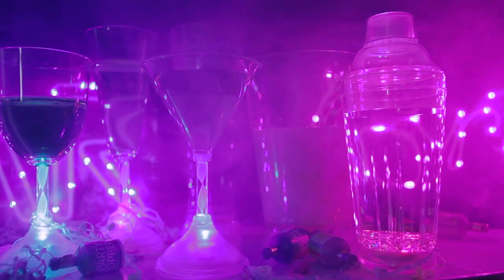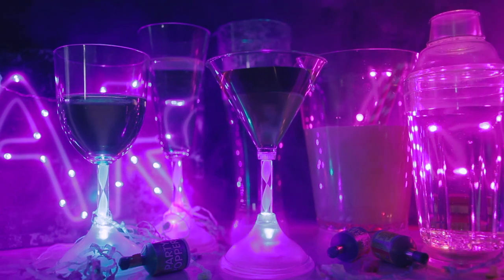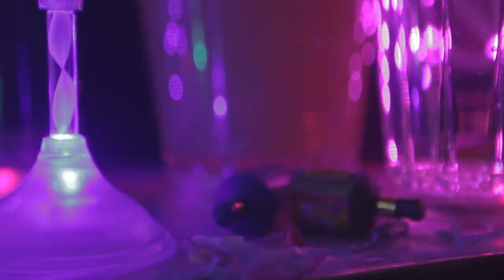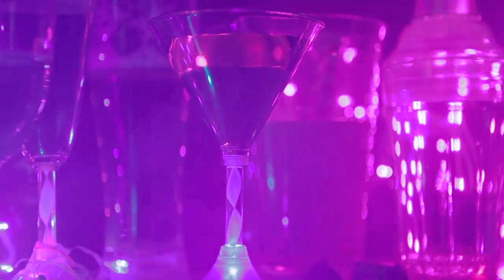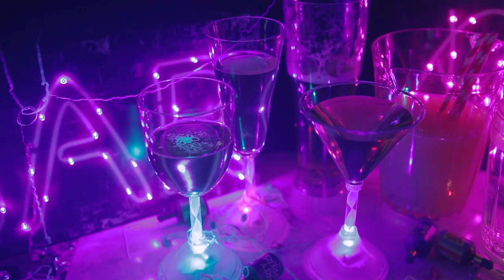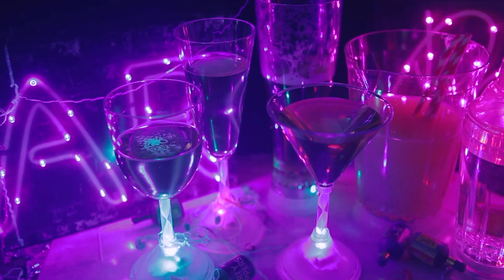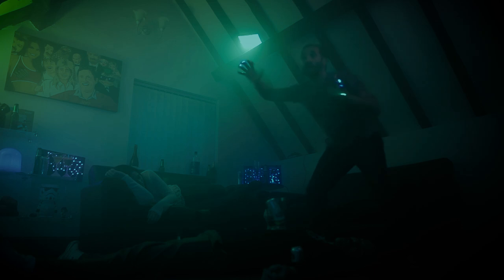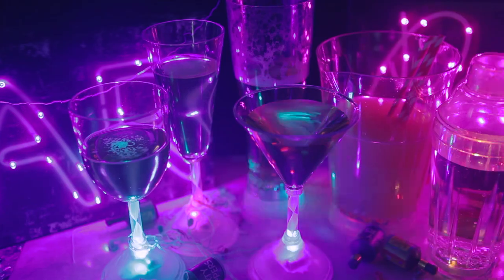5 LED Glasses and Signs that'll create the best party yet!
Be the 'light' and soul of the party!

Twitter and Instagram: @prezzybox

Want to host the perfect party? Look no further than our range of LED Signs and Glassware that will light up the dance floor and keep the party going all night long.

With a range of different shaped glasses, shakers and pitchers there will be something to suit everyone's favourite drink of choice. As well as several LED signs that will lighten up any situation!

Great gift ideas for parties
What should I buy for my next party
Fun items for my kids birthday party
Christmas party gifts
How can I liven up my next party